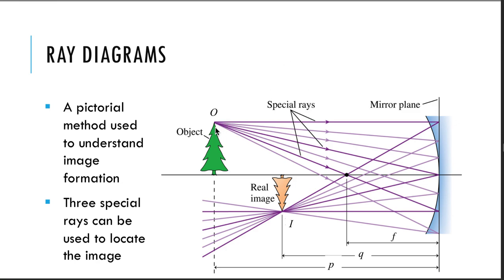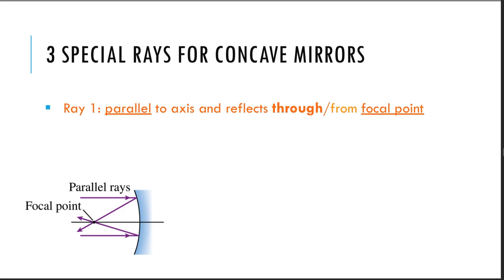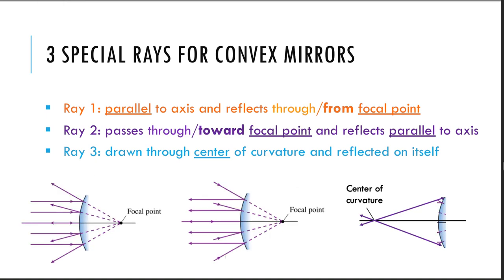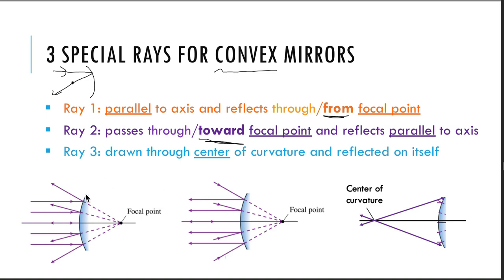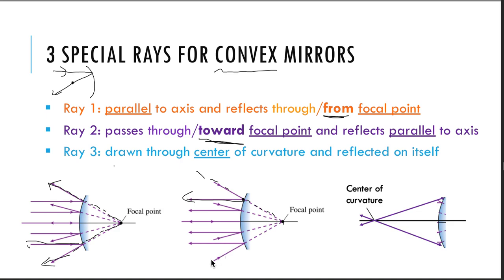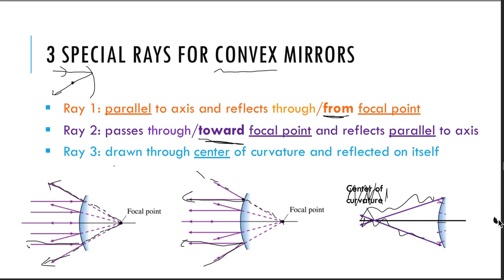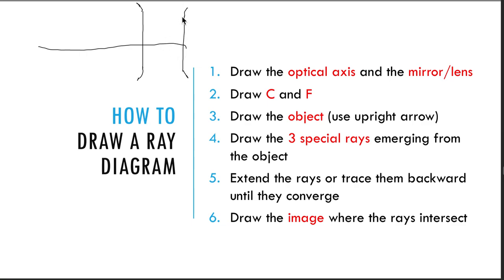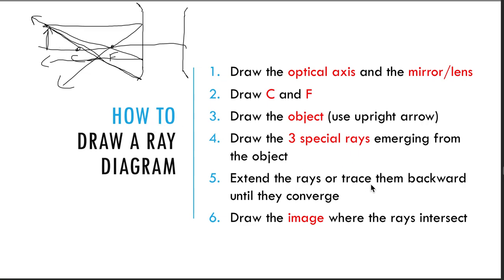v276a Ray Diagrams for mirrors